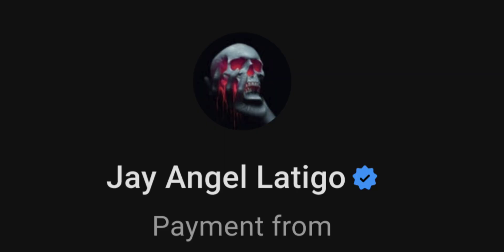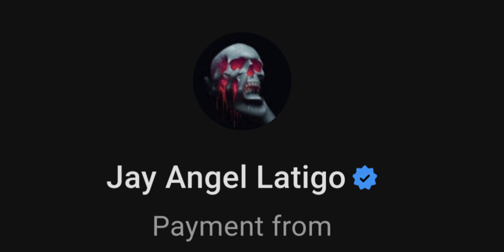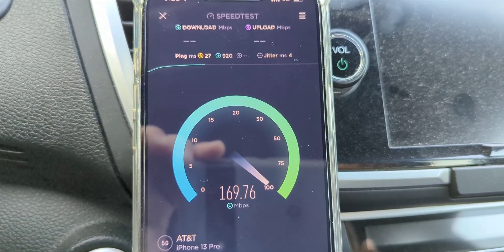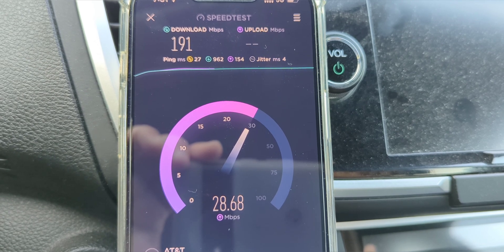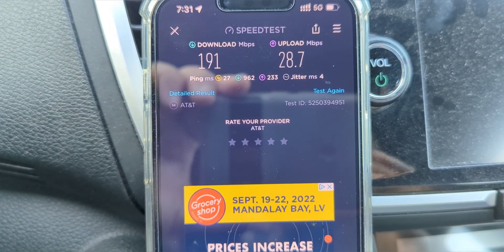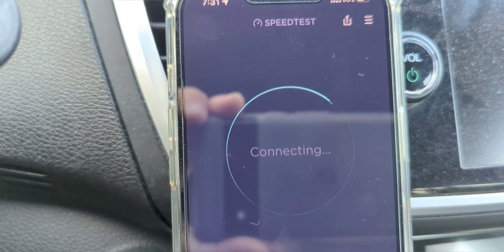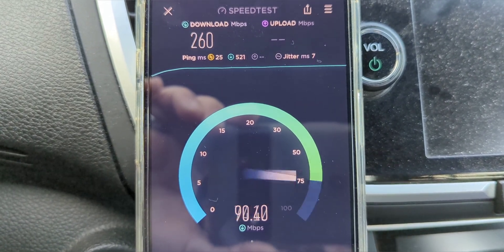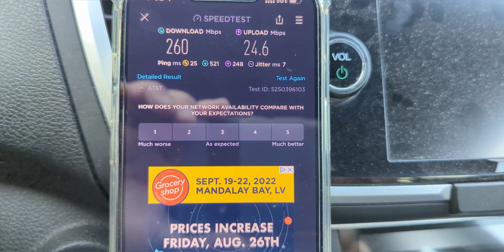AT&T LTE better than 5G? Morning Testing Showing Solid Results